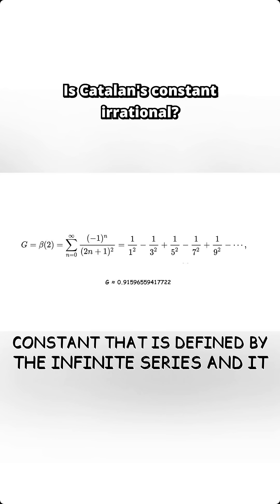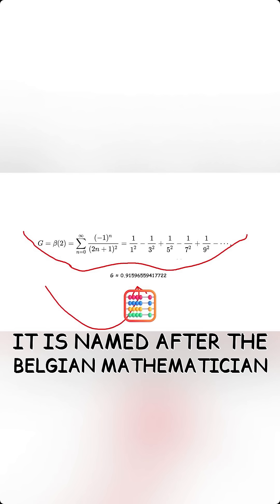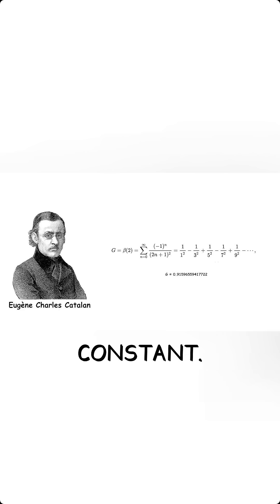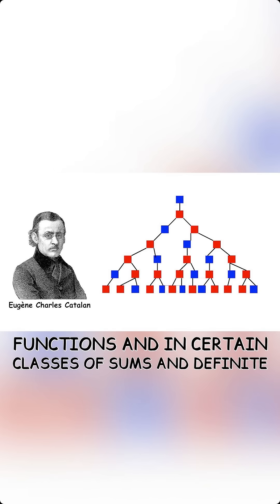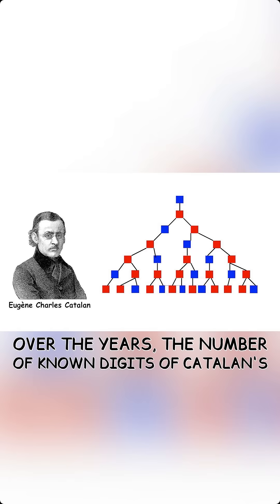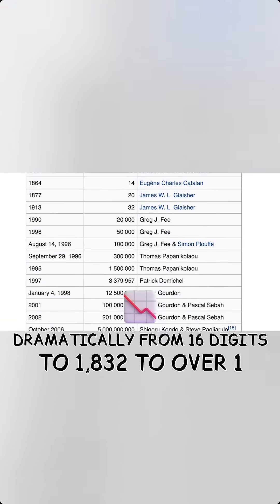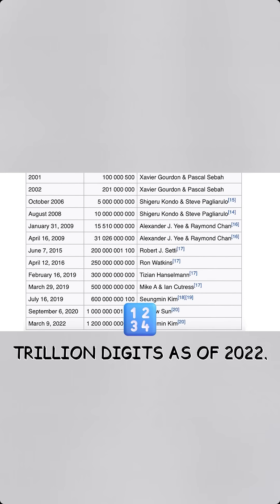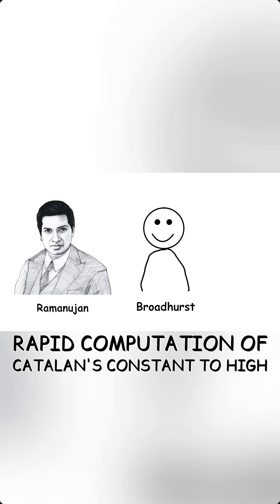Why Catalan’s Constant Still Puzzles Mathematicians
Click the link for the full video on Math Constants!

Transcript:

Catalan's constant is a well-known mathematical constant that is defined by the infinite series and it looks like this.
It is named after the Belgian mathematician Eugene Charles Catalan, who first gave an equivalent series and expressions in terms of integrals for this constant.
Catalan's constant commonly appears in estimates of combinatorial functions and in certain classes of sums and definite integrals.
It is not known whether Catalan's constant is a rational or irrational number, which is an open problem in mathematics. [...]
Over the years, the number of known digits of Catalan's constant has increased dramatically from 16 digits to 1,832 to over 1 trillion digits as of 2022. [...]
Efficient algorithms and formulas such as those discovered by Ramanujan and Broadhurst have enabled the rapid computation of Catalan's constant to high precision.
Catalan's constant has the applications in various areas of mathematics, including number theory, combinatorics, and mathematical physics.